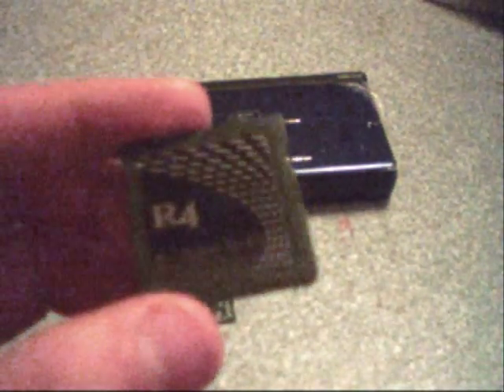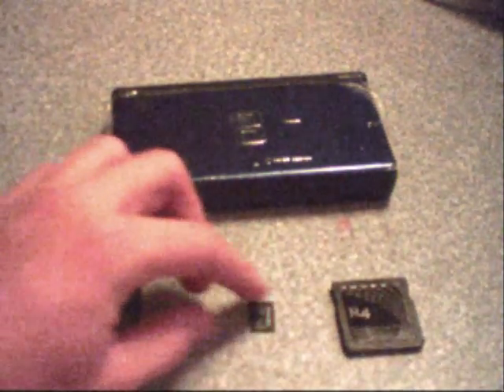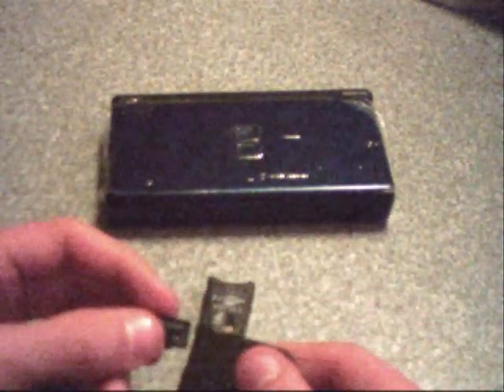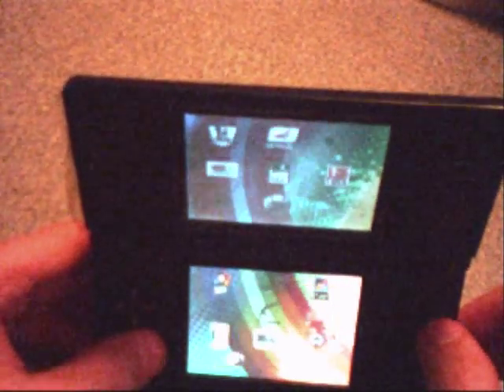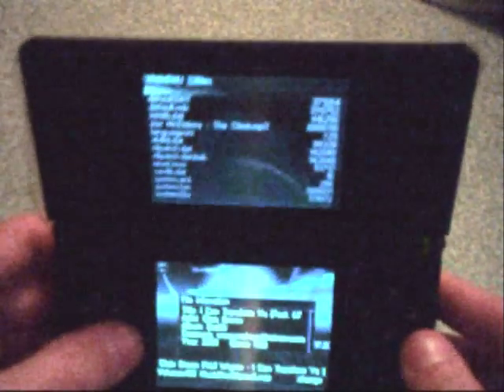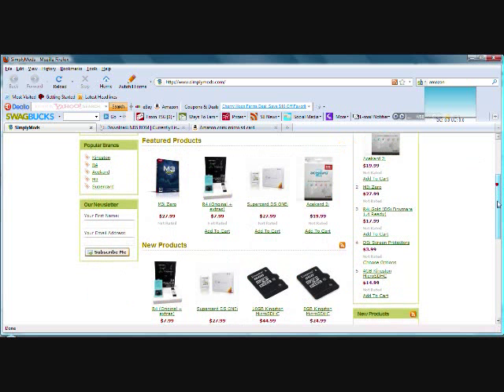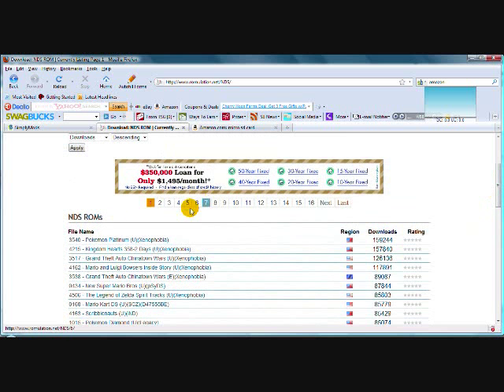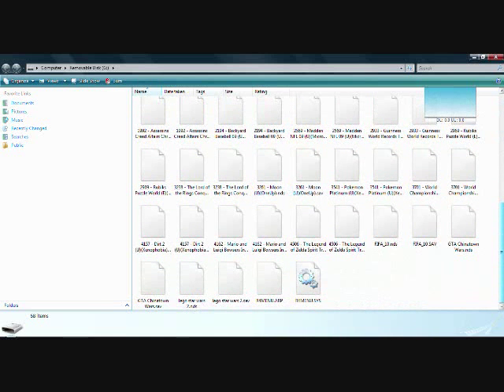How To Get 150 Nintendo DS Games For Less Than $50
Hey guys! This is the best way to go about if you have a ds and want games, you can basically get anything you want and for less than the price of a few games.  I highly recommend it as I do it too.  The pricing all depends mostly on how big your micro sd card is, with an 8gb(Holds 150-200 games depending on size) and a dsi flash card it will be about $50.  Here are some of the links that can hopefully help you...

Simplymods - The best place I have seen to buy flash cards, they also have micro sd cards there too.

Romulation - Get all your games here!

Anymore questions or you need help, please message me or comment.. I know I have only been able to quickly go over everything and not had a good long time to answer everything.

Here's a few things below you want to make sure you check out, you can earn tons of free prizes and money.  I've done so many unboxings videos, and you can too.. it's free to sign up and try, so why not? ;)

Once you follow the link, sign up and start earning swagbucks. Swagbucks is free money that Google(Creator of Swagbucks) gives to you for using their search engine. With that money you can buy anything that you want, literally with their wide arrangement of gift cards including Amazon, Paypal, and Discover. You can also buy Playstation 3's, XBox 360's, PSP's, iPod Touches and many other things. This is no scam or anything, as thousands of people use this site. There are people who make $150 a month from them and some that have made $7000. It's a great tool, try it out today!

Still haven't made enough?? Check this site and sign up for them too and earn some more money!

PeopleString, the new social networking site that in a few months is going to become as big, if not bigger, than the ever-known Facebook and Twitter.  Stop missing out and sign up below!